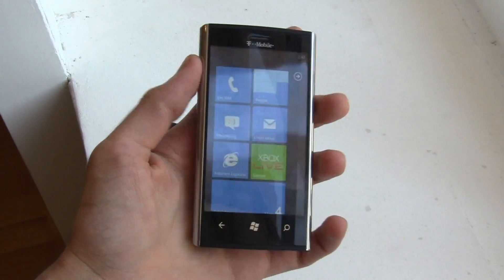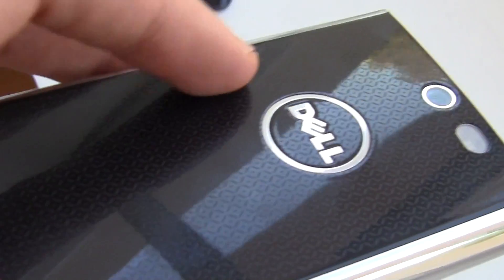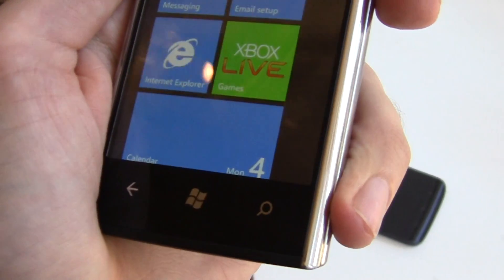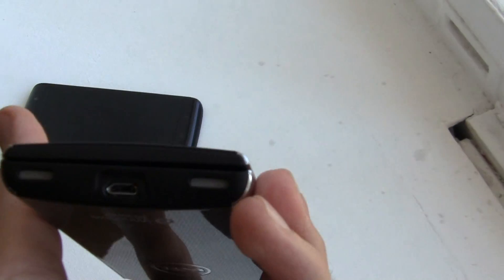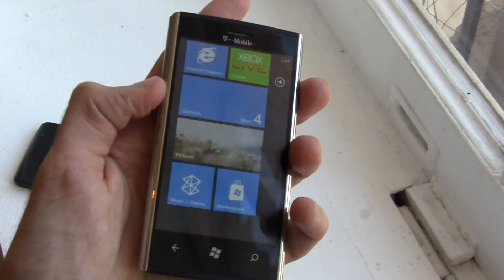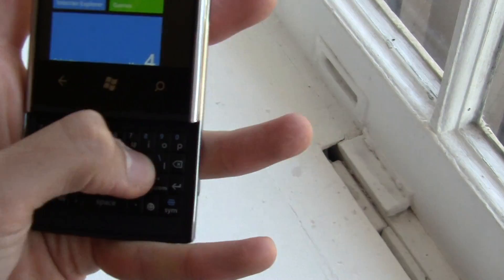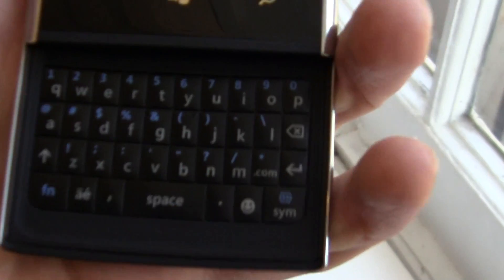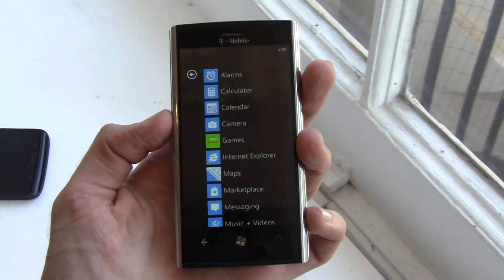Dell Venue Pro Hands-on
Phone Arena presents a video hands-on with the Dell Venue Pro.
Dell Venue Pro meshes functionality and style together to offer a compelling offering to the new beginnings that Windows Phone 7 is about to embark upon. The Dell Venue Pro is a portrait slider smartphone that features some truly awe-inspiring specs that perfectly matches its sweet and sexy exterior look that brings some attention to a form factor ...
For more information about the Dell Venue Pro, visit us